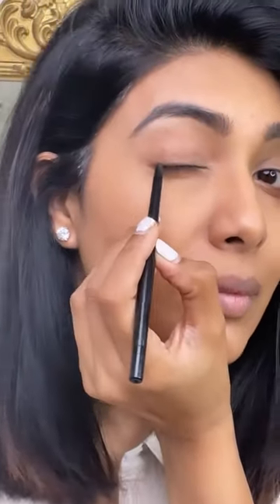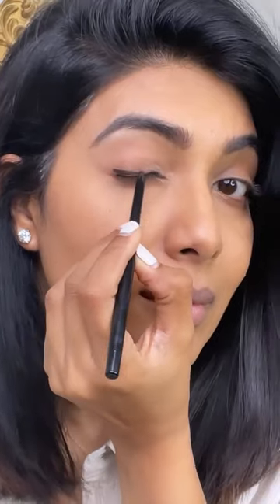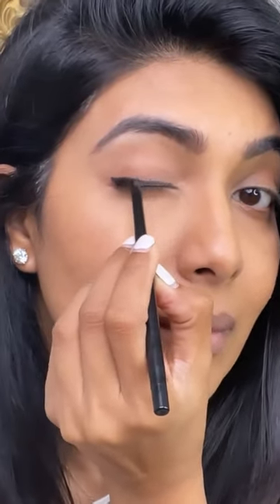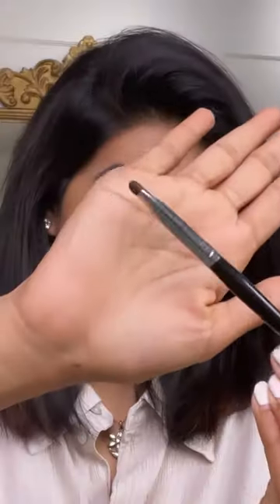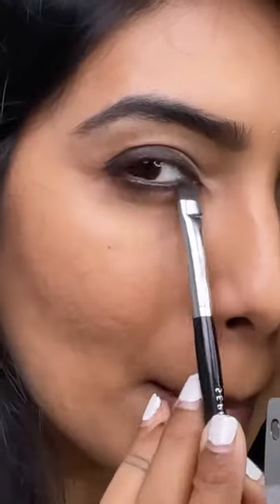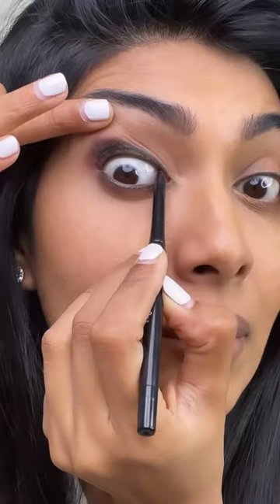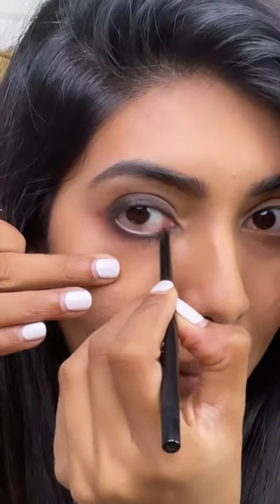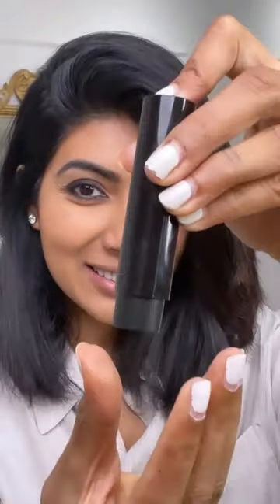Natural Everyday Makeup Look | Clean Beauty Essentials | eyemakeup | Ruby's Organics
Our highly nourishing Smoked Kohl Pencil and volumizing Hybrid Mascara are great for daily use. The natural eye kohl pencil is made from carbonized vegetable material and comes with an attached sharpener and smudger. Our clean mascara is long lasting and will stay put all day long giving you naturally longer-looking lashes without clumping or smudging.

Our 100% natural makeup products are ECOCERT COSMOS Certified, which means they have a high standard of quality, and you get only the best 🤎 They are non-toxic, cruelty-free, and suitable for sensitive and watery eyes! The best part? They will come off with a makeup remover easily without causing any damage to your skin or lashes. Making it ideal for everyday use.

In frame: Bindya Talluri (@bindya.talluri on Instagram)